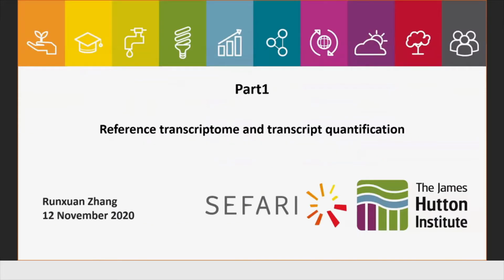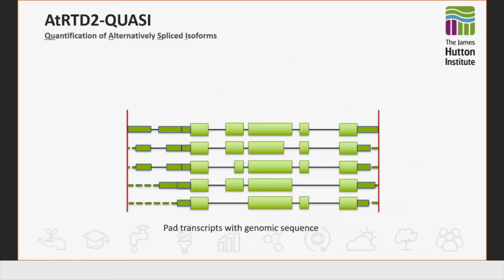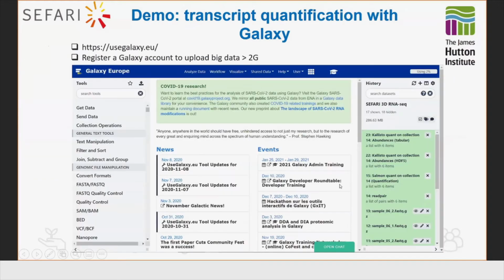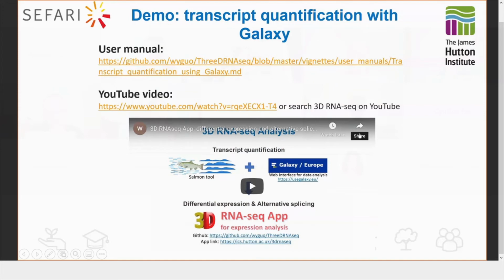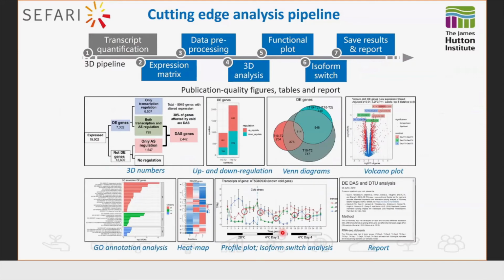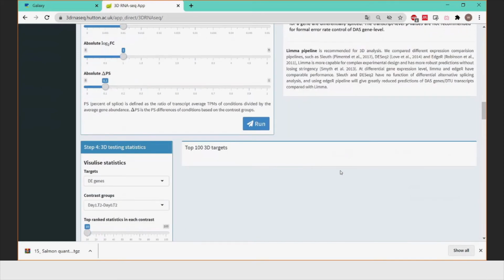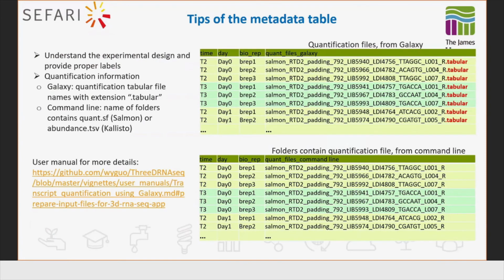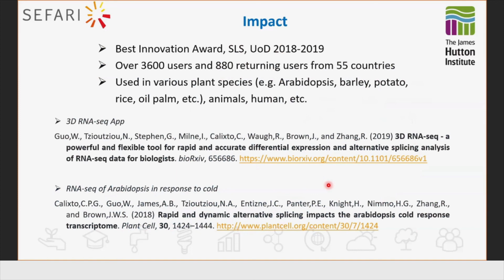SEFARI 3D RNA-seq App Workshop